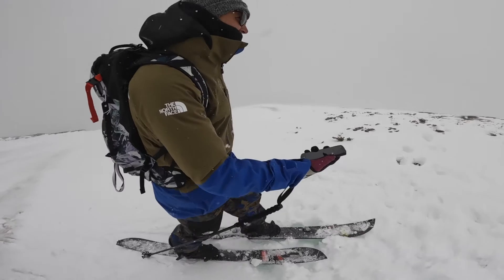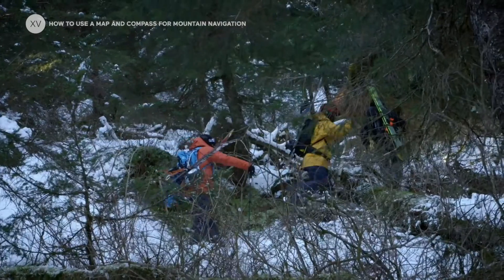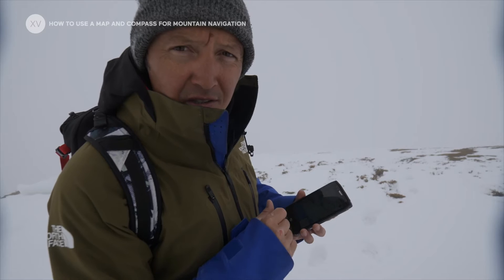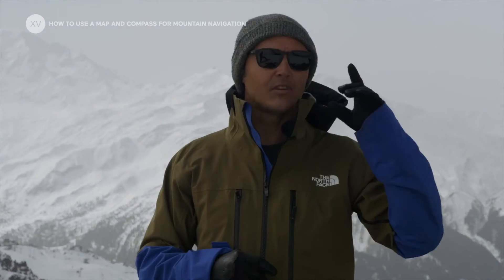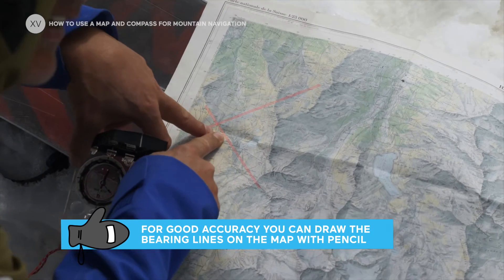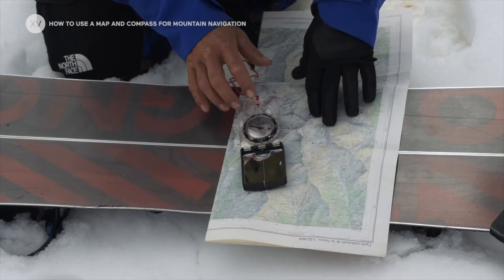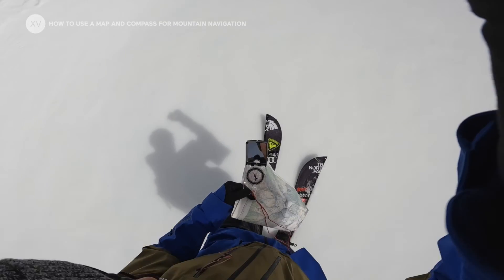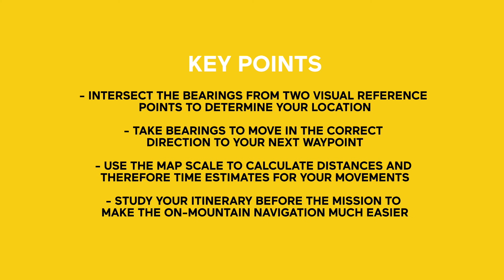ON MOUNTAIN NAVIGATION WITH A MAP AND COMPASS | HOW TO XV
On Mountain Navigation is an essential skill in the backcountry, whether out for a multi-day mission or a one day adventure. We are lucky with the tech available to make navigating in the backcountry much simpler… but what happens when the batteries run out?
 In this episode of How To XV I look quickly at the tech options available, but then look at how to navigate with a map, altimeter and compass, discussing the  key points to help you find your way and stay safe. As always, it is great to get out and practice this in safe conditions and an environment you know before heading out into the wilderness.

Thanks to: The North Face, Rossignol and FATMAP
Edit: Tim Burgess

VIDEO CONTENT
0:00 Introduction
0:20 Overview of on mountain navigation
1:07 Smartphone maps like FATMAP
2:13 Paper map declination
2:29 Finding your location
3:41 Reading the terrain around you
4:30 Using maps to get to your next destination / waypoint
5:14 Using map scale to calculate distance and timing
5:38 Conclusion